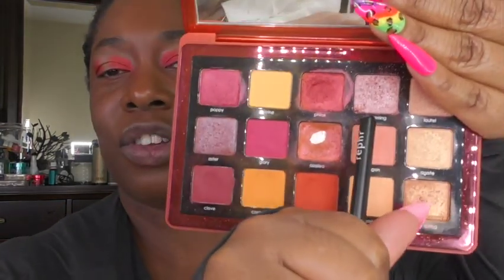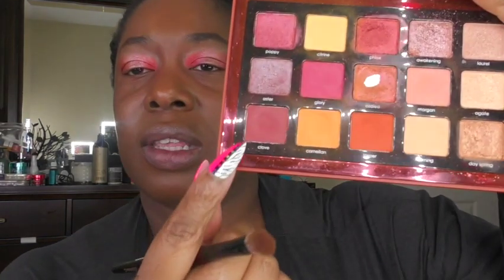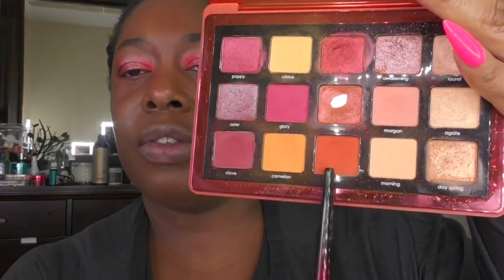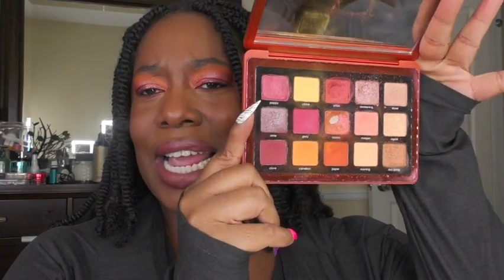Makeup Origins Tag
Why not do ANOTHER collab!? Especially with my friends ​⁠@janvann8386 and ​⁠@EricaConger  lol

Here are the questions:

1. How old were you when you first started wearing makeup?
2. What products did you wear?
3. What was the first makeup brand you ever tried?
4. Have you ever taken a break from wearing makeup or have you always worn it since you first started applying it?
5. What do you think has changed the most about makeup since you first started wearing it?
6. What is a makeup product you miss the most from back in the day?
7. What is a makeup technique that you do completely differently than you used to?
8. What is a makeup technique that you've always done exactly the same?
9. What is a brand from back in the day that you wish was still around?
10. Do you think makeup products have improved, gotten worse or stayed the same?
11. Discuss a good memory you have about makeup from your youth.
12. Do you still love makeup as much as you used to... or more? Or less